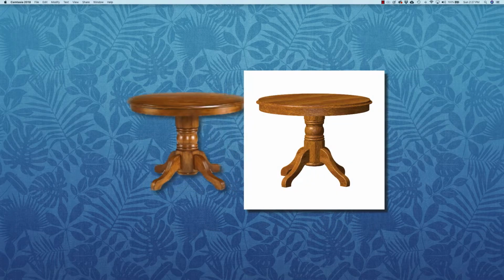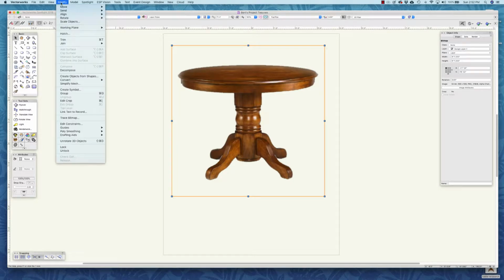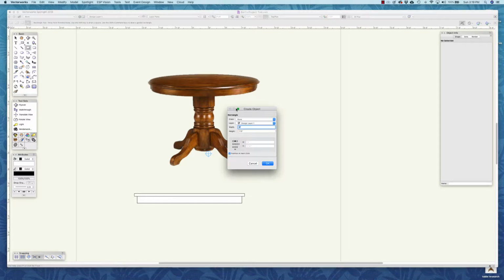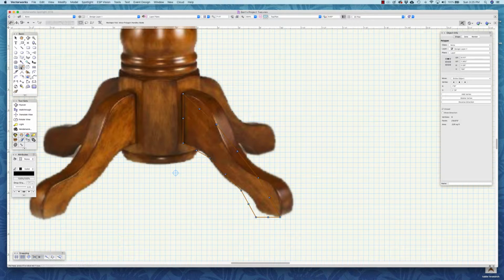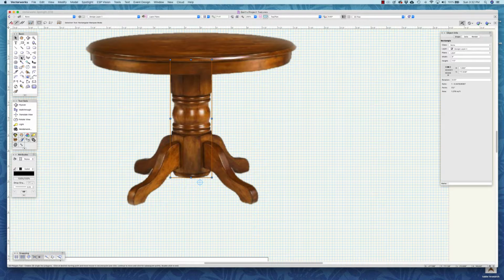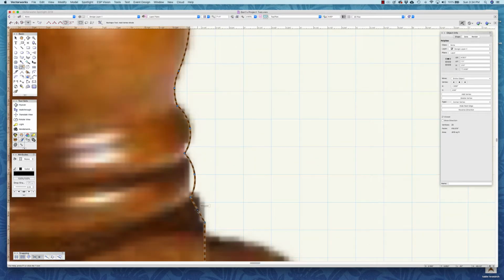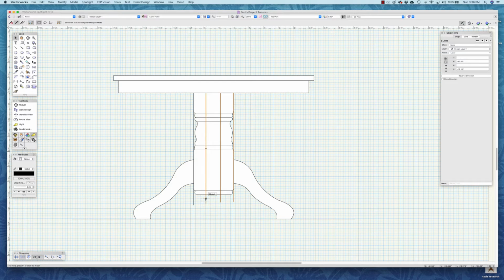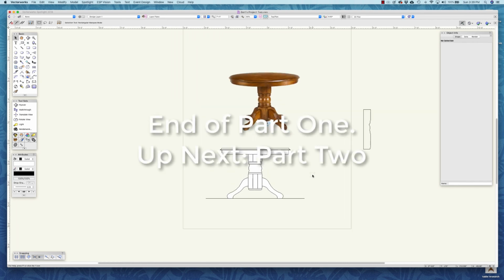Project Two Part One